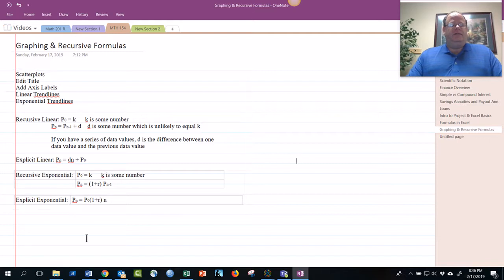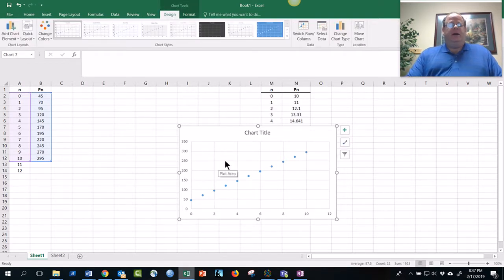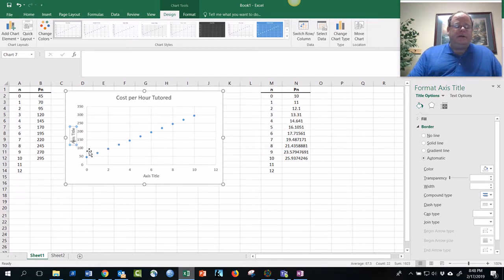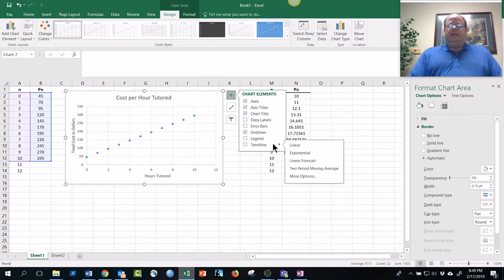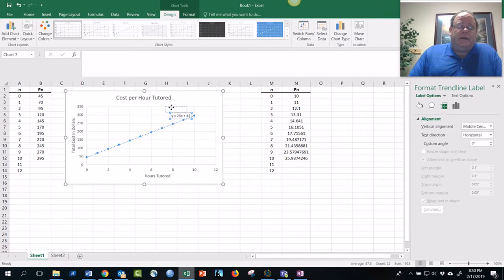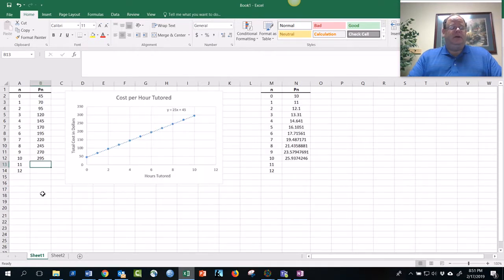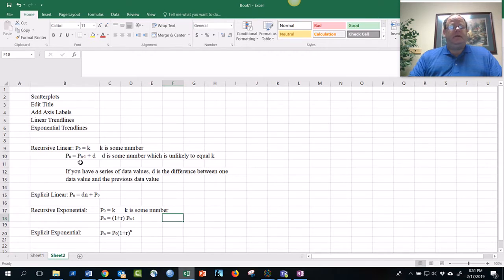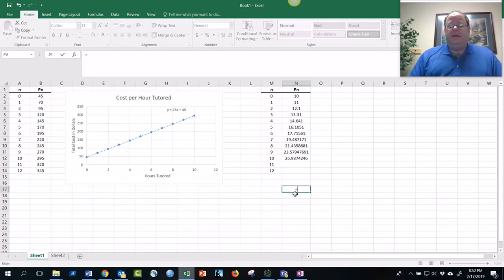Math 154 Graphing and Recursive Formulas